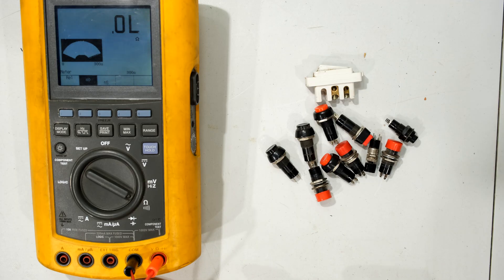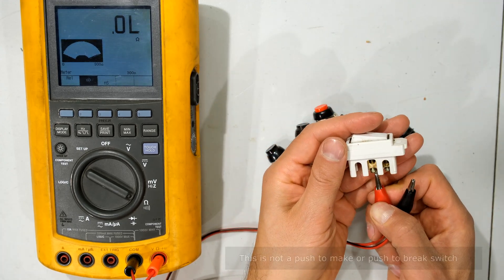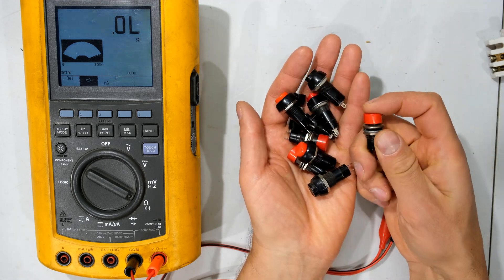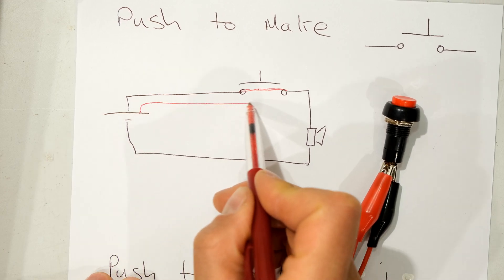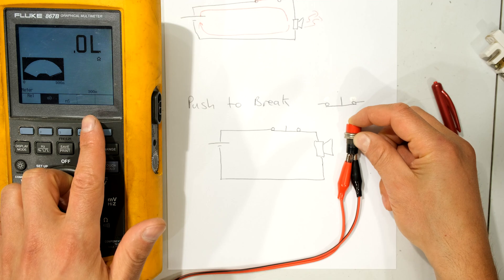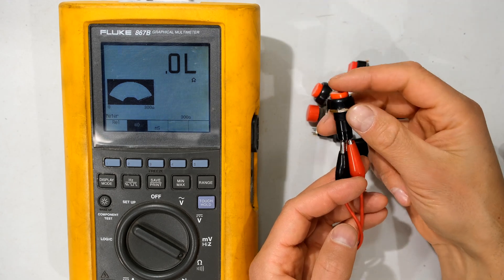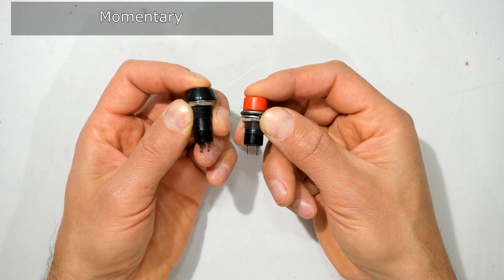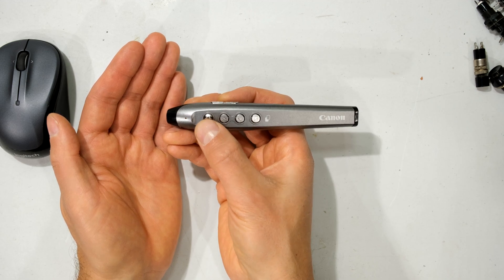What is the difference between a push to make and a push to break switch?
What is a push to make switch and what is a push to break switch?